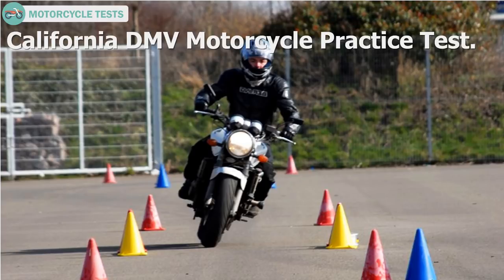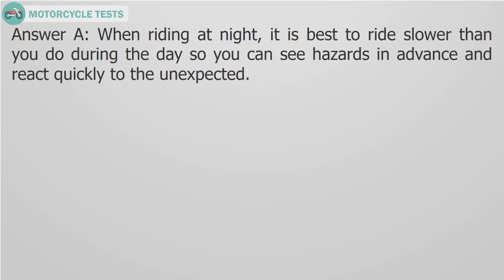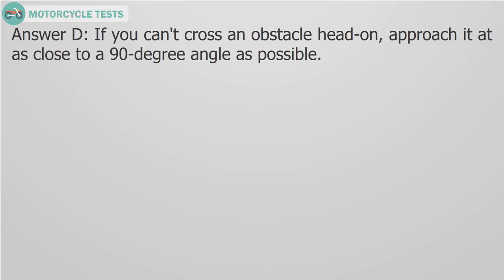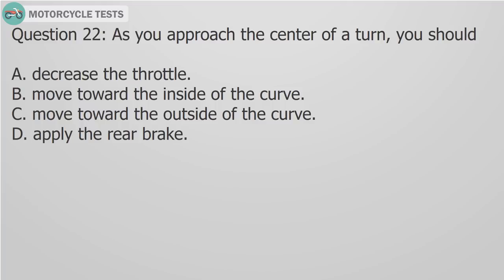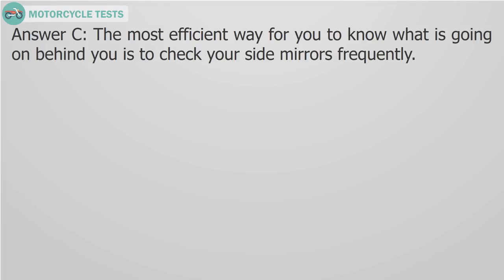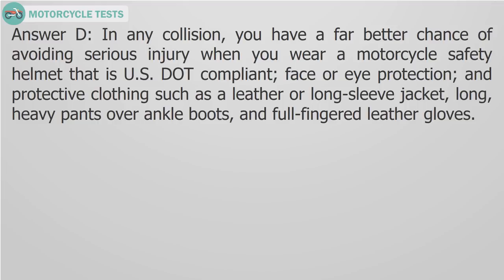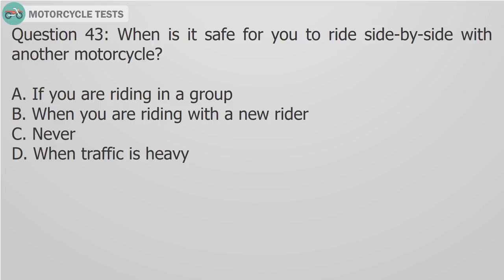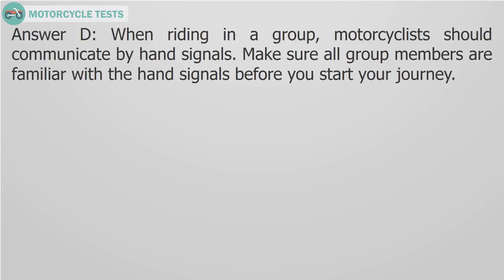2018 California DMV Motorcycle Practice Test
This video provided free of charge and will test your knowledge of the information in the California Motorcycle Operator Manual. Answering these practice questions will help you prepare for the state exam. Before answering any questions, you have thoroughly read and studied the California Motorcycle Operator Manual. All the questions are multiple-choice and have four possible answers. After reading and hearing the question and all the answers, think about your best choice, after that, see the explanation to learn more . Remember that there won’t be hints on the state exam. When you pick the right answer, you will move on to the next question. When you choose the wrong answer, you will be show.
To pass this test, you will need to correctly answer 21 of the 25 practice questions. Passing this exam is not a guarantee that you will pass the state exam.
Goodluck to everybody.